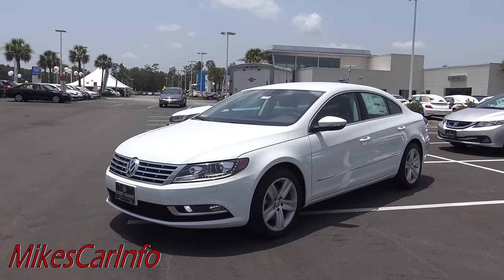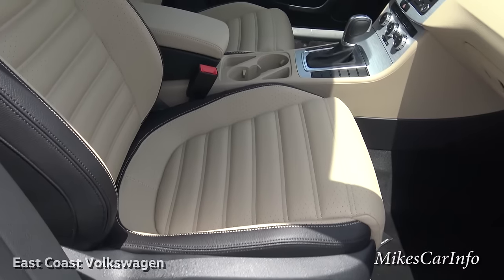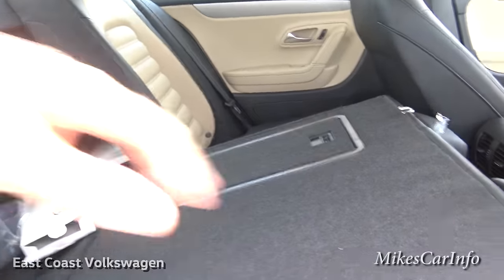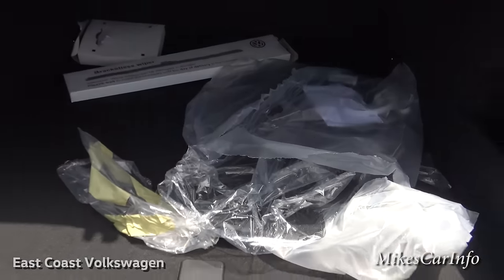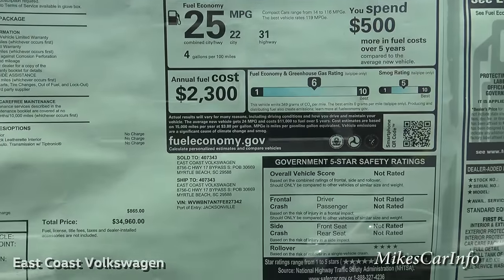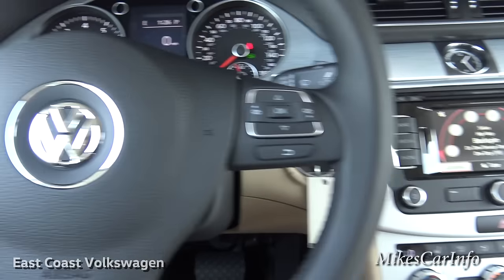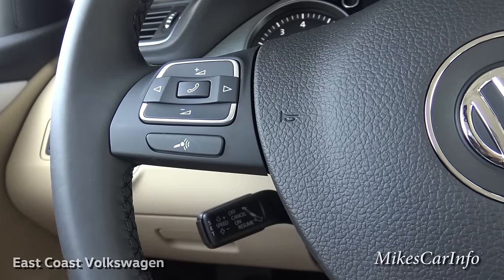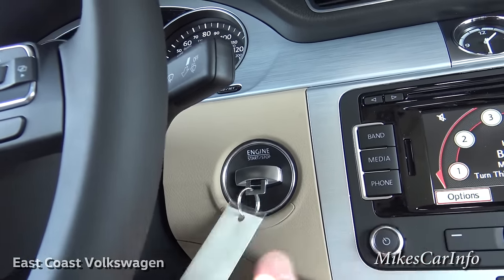👉 2015 Volkswagen CC 2.0T Sport Sedan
I do not work for East Coast however I do have a friend there... His name is John Vincent. Please email him if you are in the market for a vehicle and want the easiest buying experience ever. John can have your car delivered to your house anywhere in the USA!

VIN : WVWBN7AN7FE827342